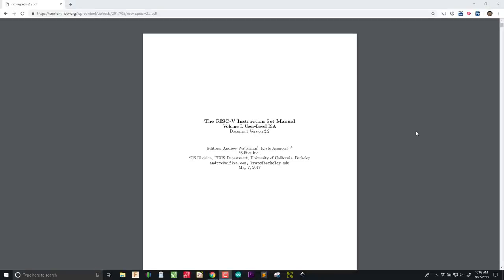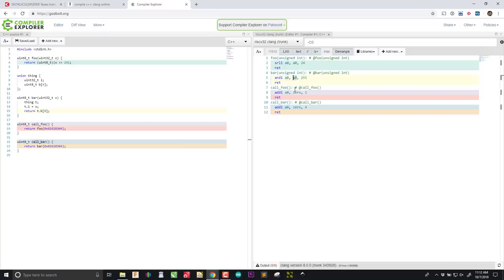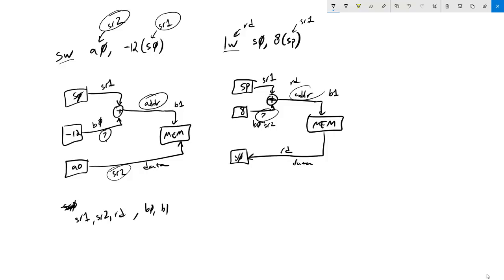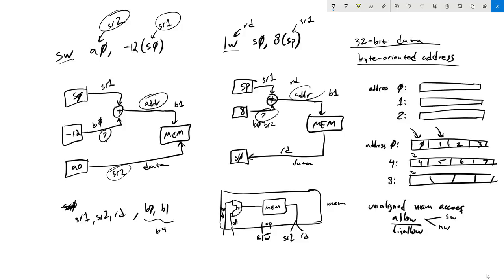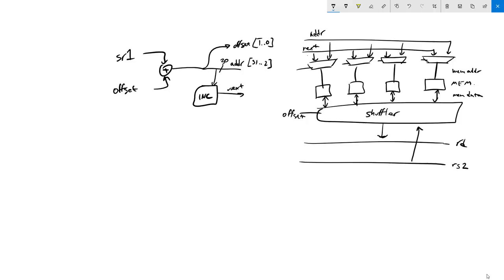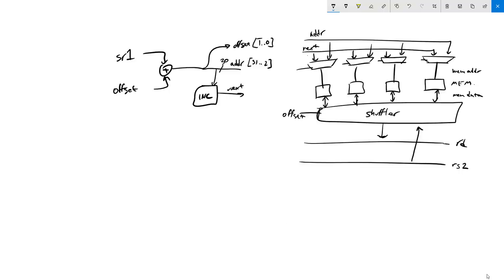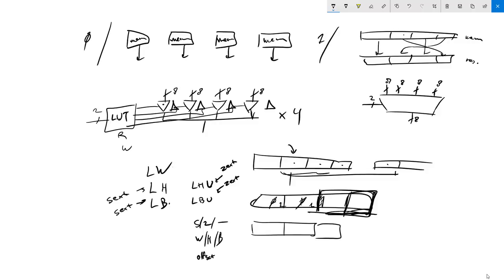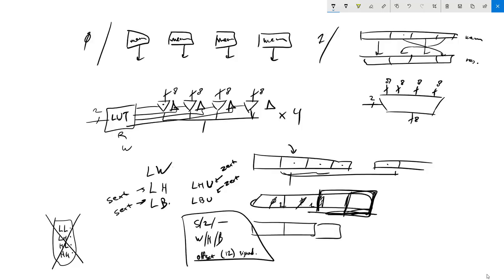LMARV-1 (Tangible RISC-V) Part 5: A horrible mistake, and memory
I describe how I totally missed an important specification, and how the memory access circuitry works.